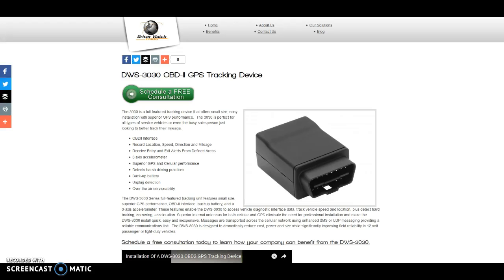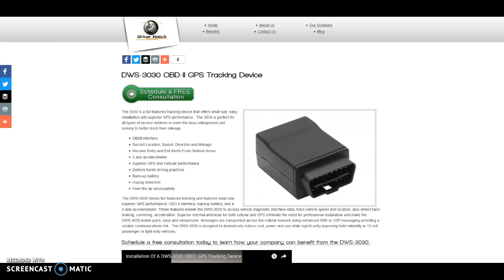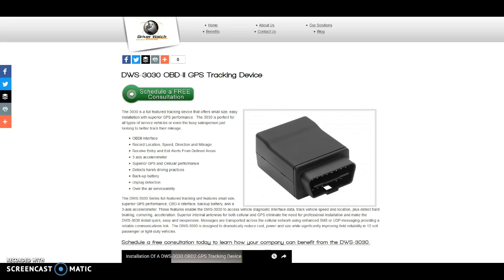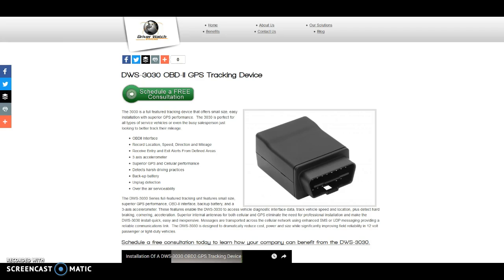Driver Watch Systems' DWS-3030 GPS Tracking Device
Driver Watch Systems' DWS-3030 OBDII GPS tracking device.  Fully functional and easy to install, you'll be tracking your vehicle in minutes.